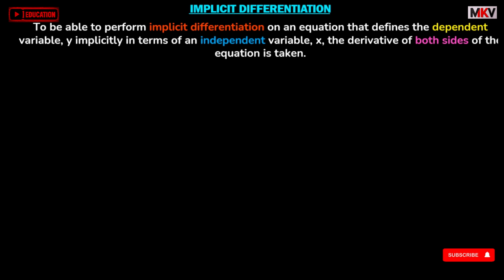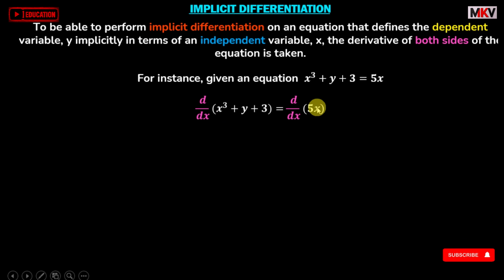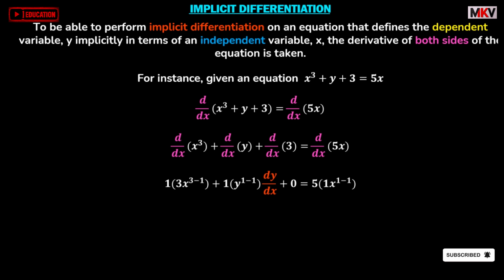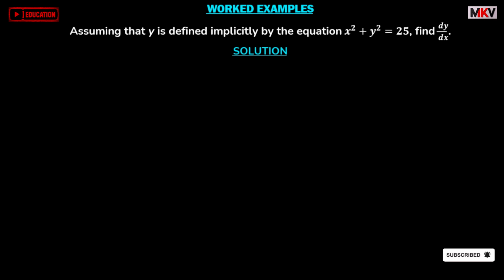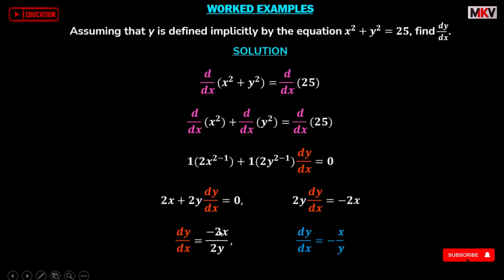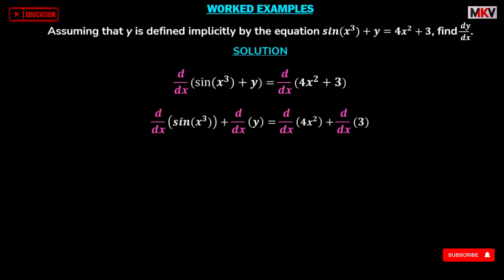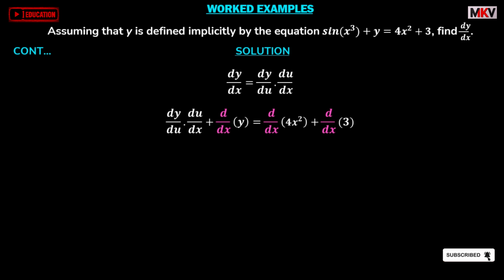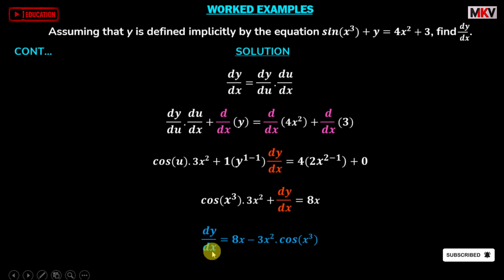Implicit differentiation: Finding the derivative of an implicit function